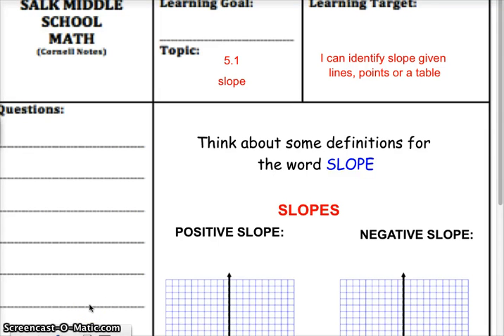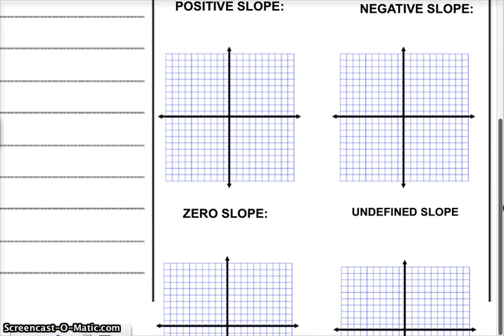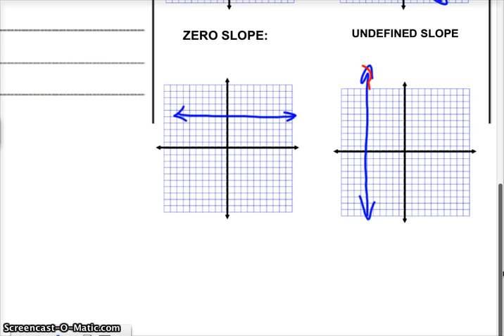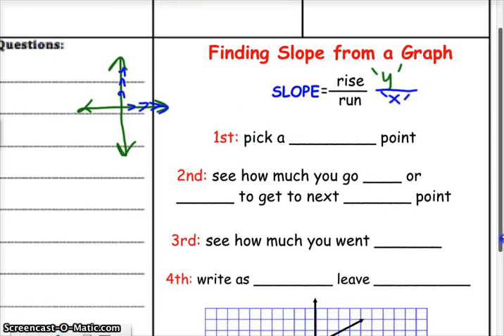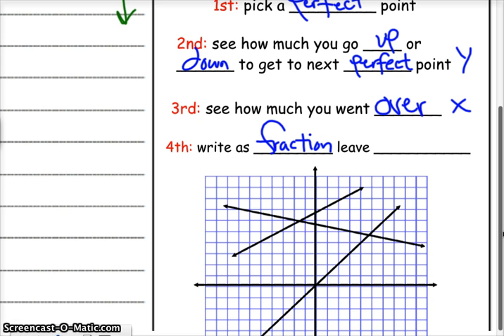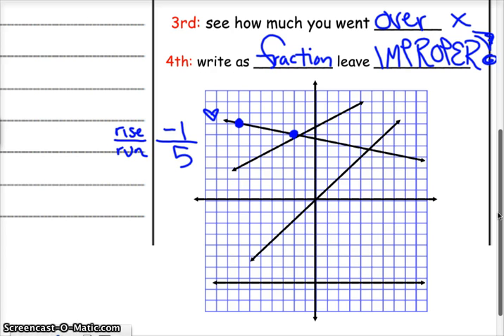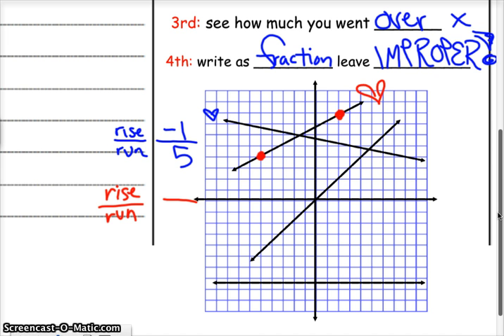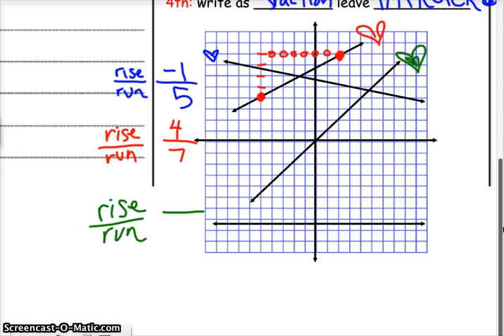5 1a intro to slope from line